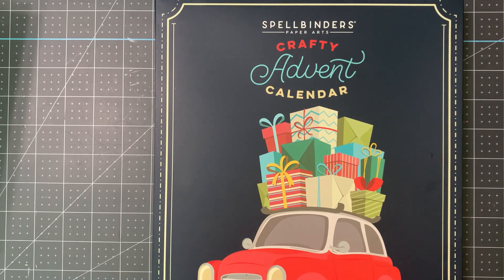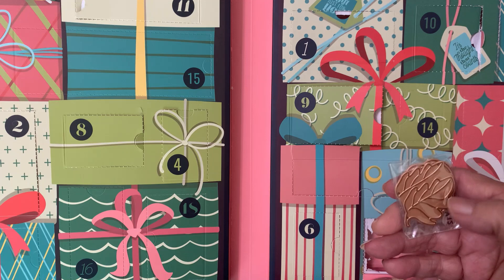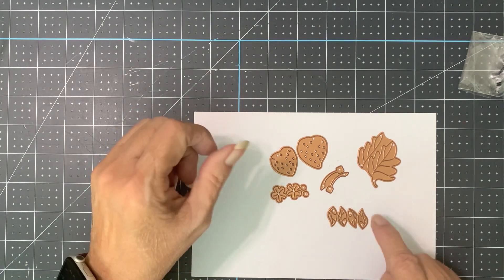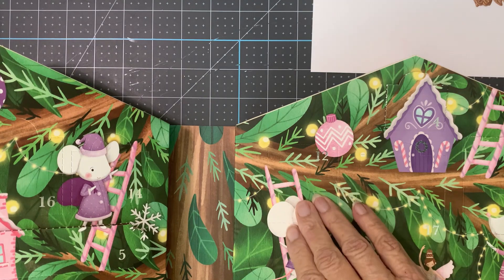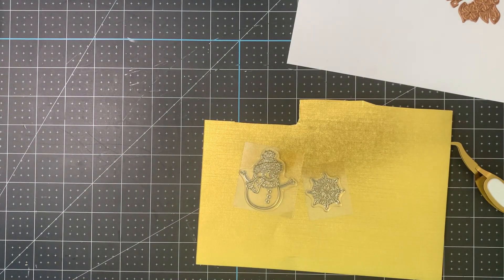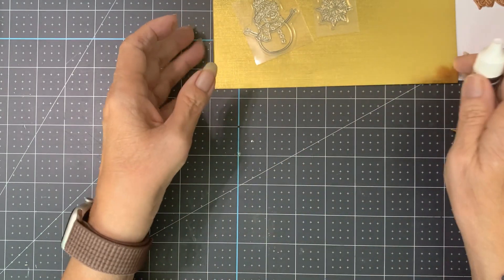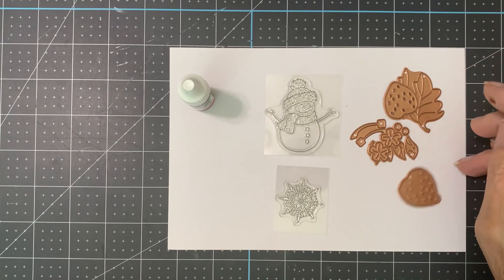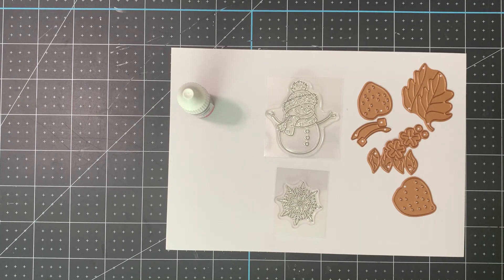Advent Calendar Day 12 (What's in the Box?)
Day Twelve opening of Spellbinders, Crafter's Companion and Brutus Monroe Advent Calendars.